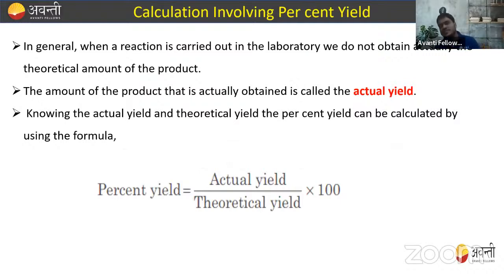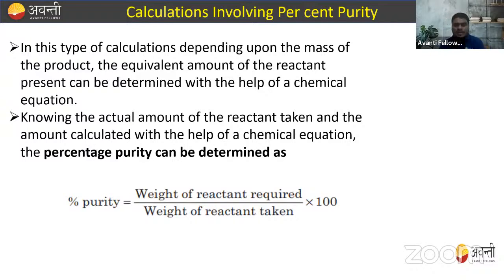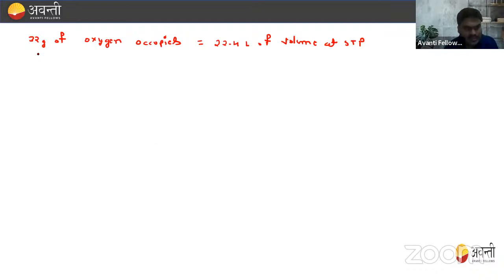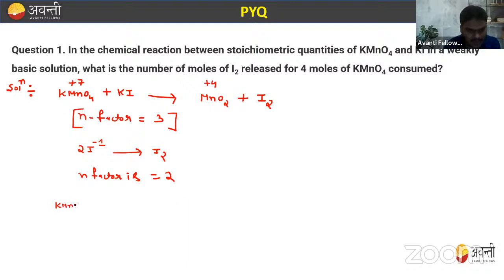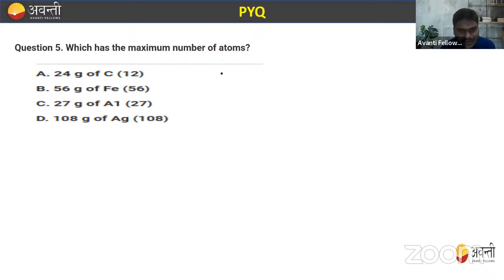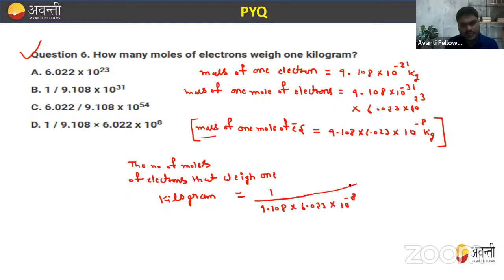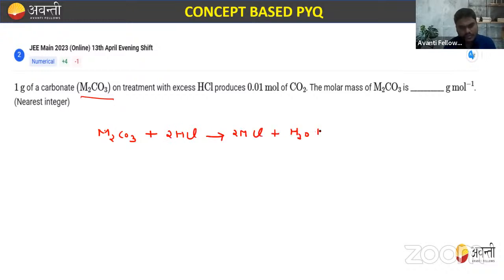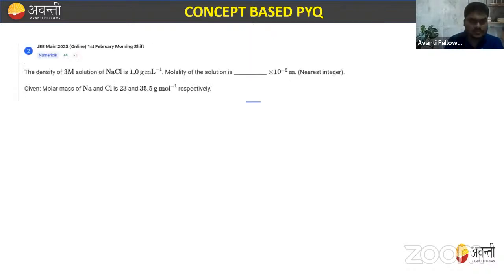MOLE CONCEPT - 02